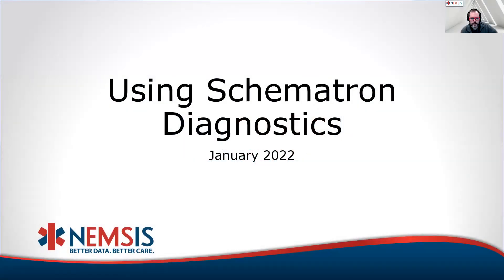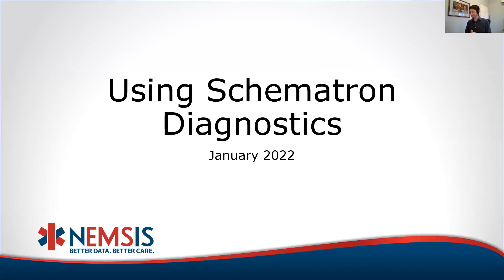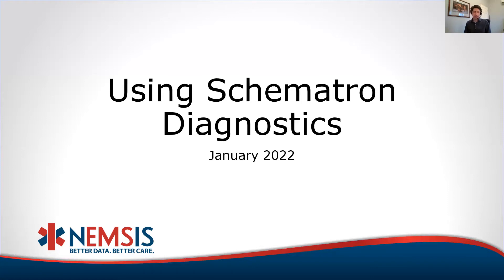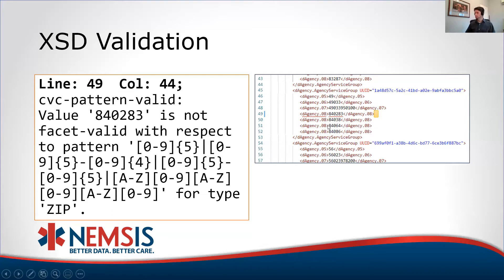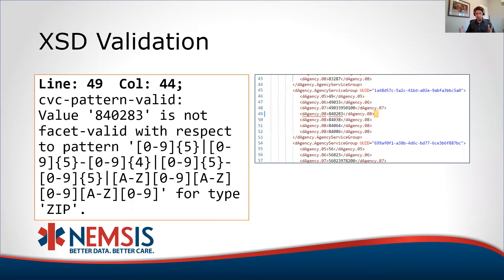NEMSIS Training: Using Schematron Diagnostics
During this training, host Joshua Legler shows software developers how to process NEMSIS Schematron diagnostic data in order to guide software users to the relevant elements where Schematron validation issues can be resolved.

Any interested Stakeholders are welcome to watch.